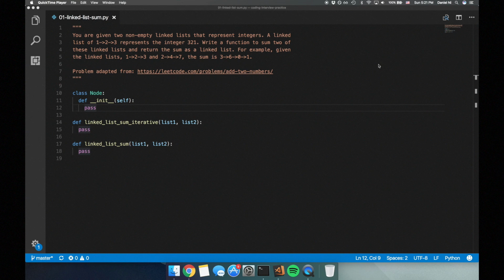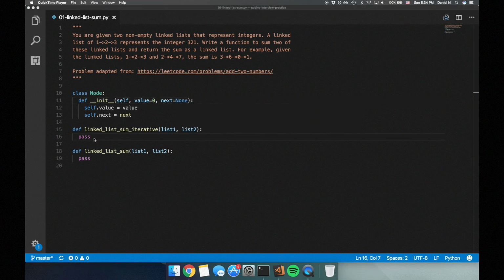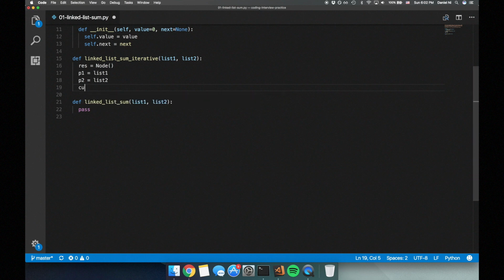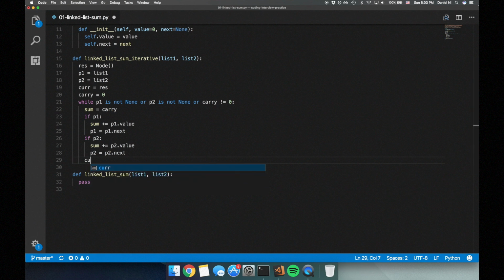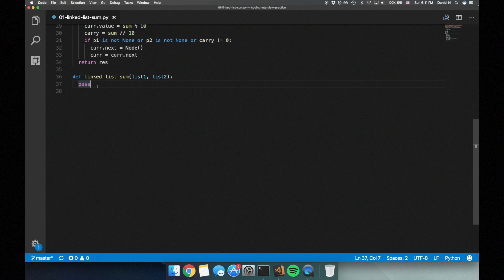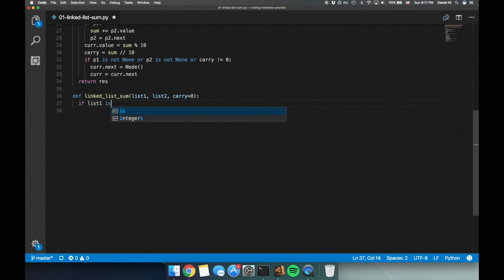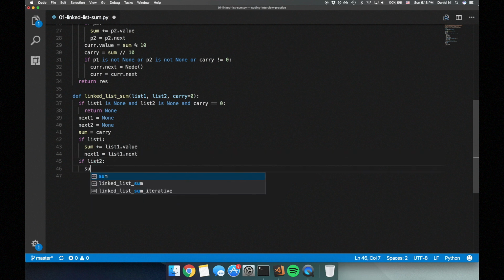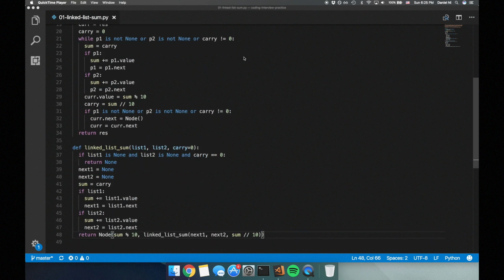CODING INTERVIEW PRACTICE | EP 1 | LINKED LIST SUM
The Coding Interview Practice series goes through popular coding interview questions and walks through the answers to help you prepare for your next coding interview.

You are given two non-empty linked lists that represent integers. A linked list of 1-›2-›3 represents the integer 321. Write a function to sum two of these linked lists and return the sum as a linked list.